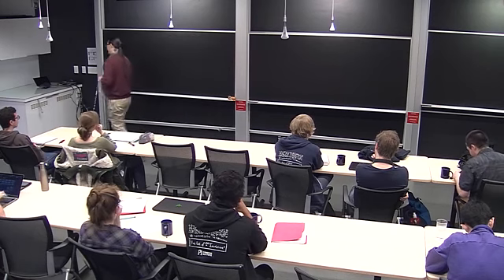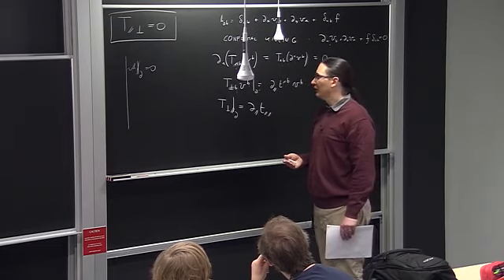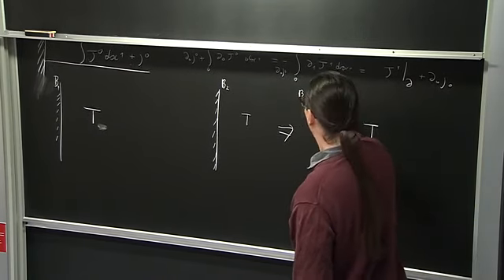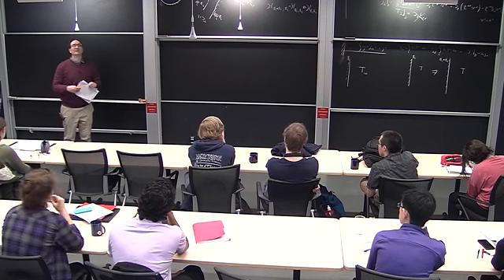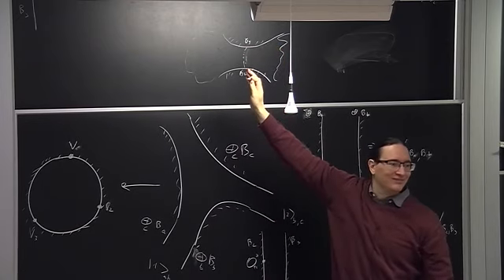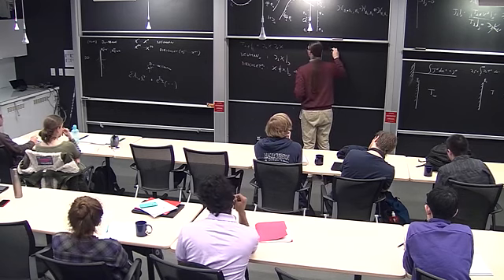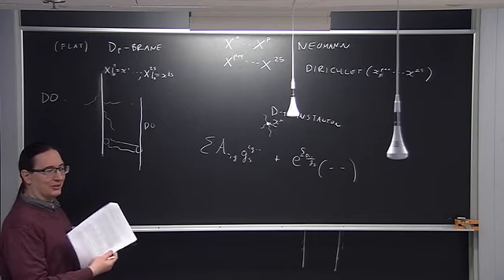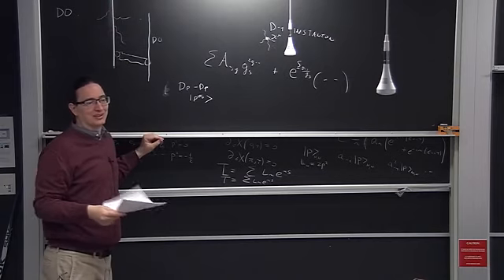String Theory Lecture 12(D branes; Dirichlet b.c., Neumann b.c.)